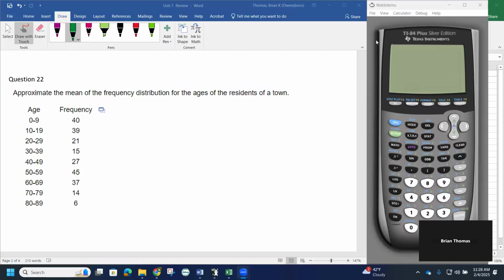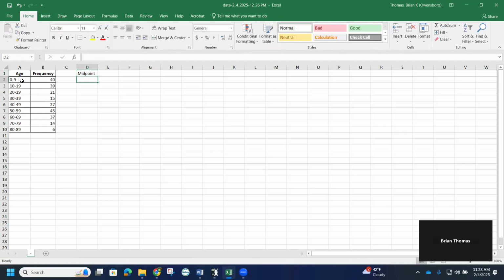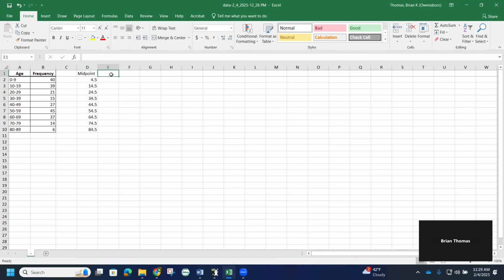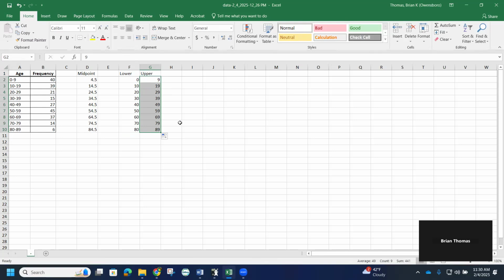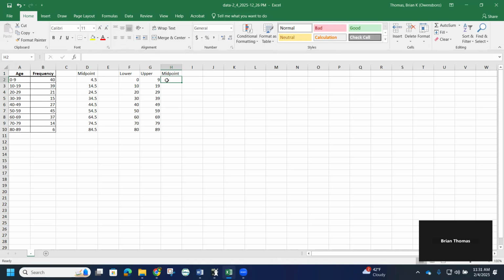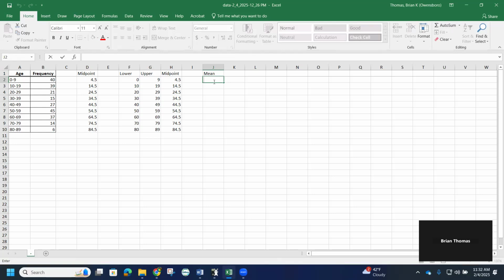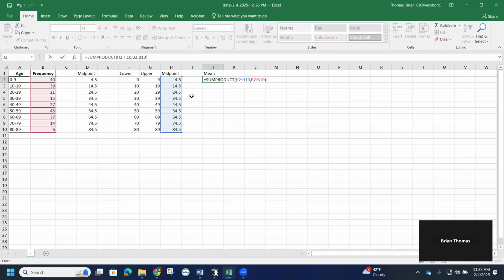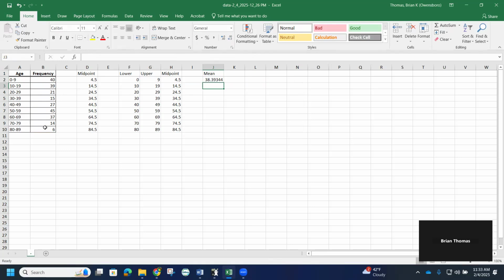U1 Review Q22 Excel